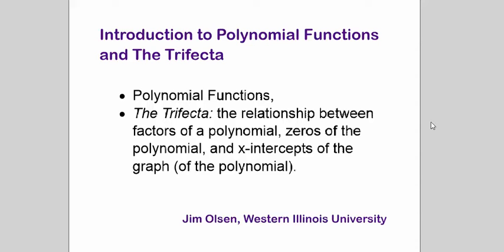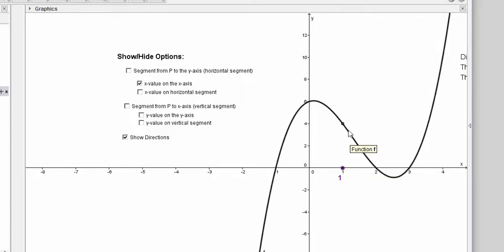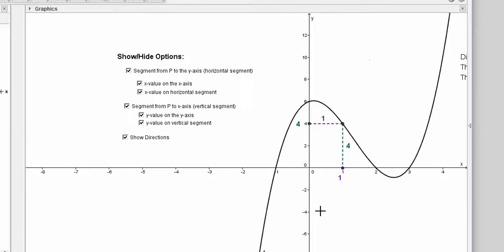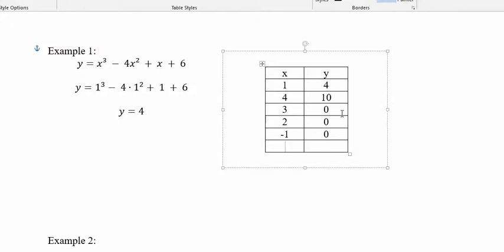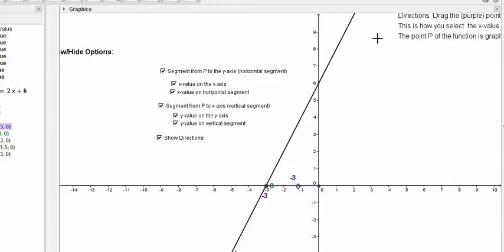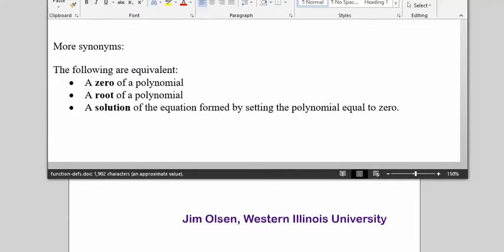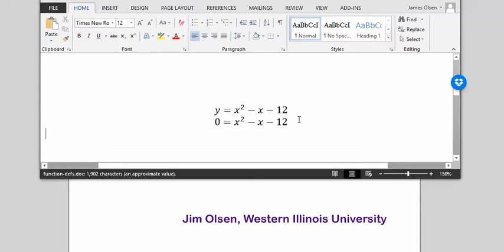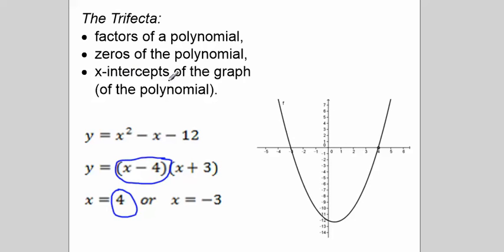Polynomial Functions and the TRIFECTA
Brief introduction to polynomial functions* and the Trifecta, which is the relationship between factors of a polynomial, zeros of the polynomial, and x-intercepts of the graph (of the polynomial).

*If you haven't seen functions before you might want to find a more basic introduction.